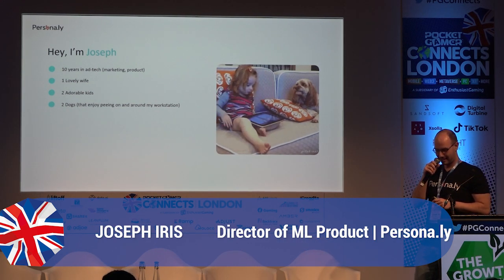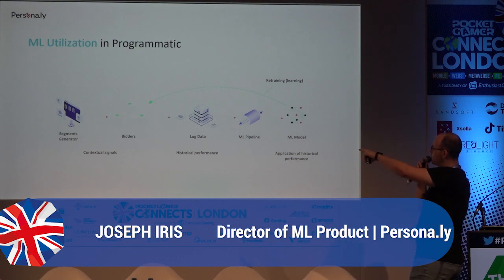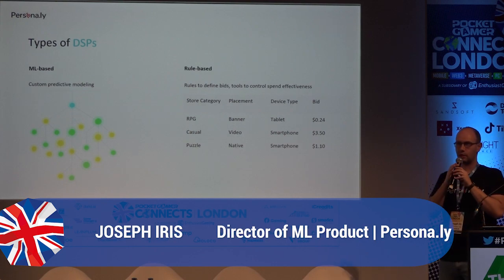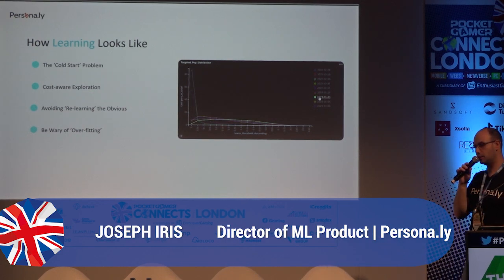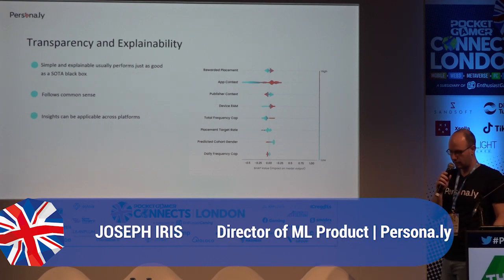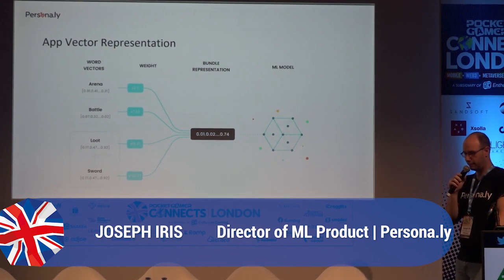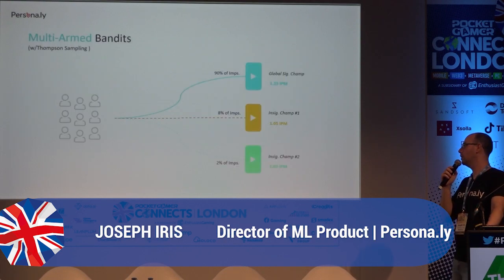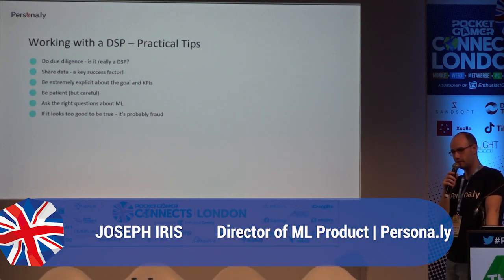Demystifying Machine Learning for Programmatic UA & Retargeting - Joseph Iris, Persona.ly.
In this video, Joseph Iris, Director of ML Product, at Persona.ly, talks about Demystifying Machine Learning for Programmatic UA & Retargeting.

Joseph Iris, Director of ML Product, at Persona.ly

If you would like to know more about Pocket Gamer Connects or any of our upcoming events, why not sign up for our event mailing list?